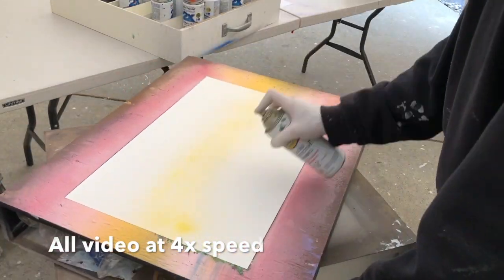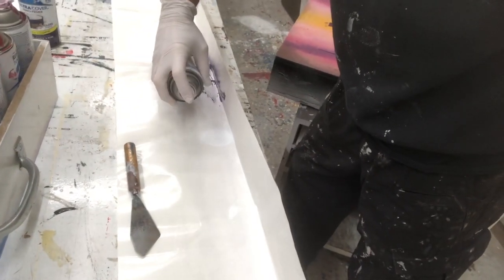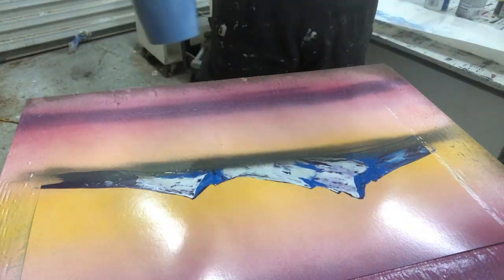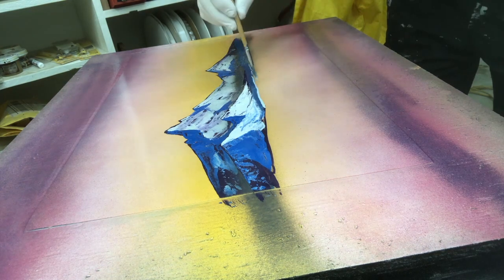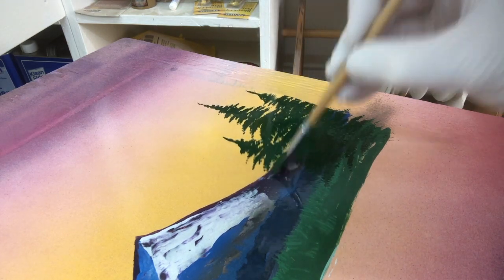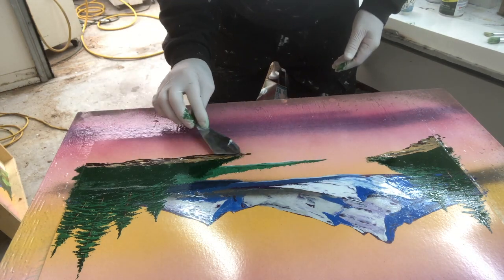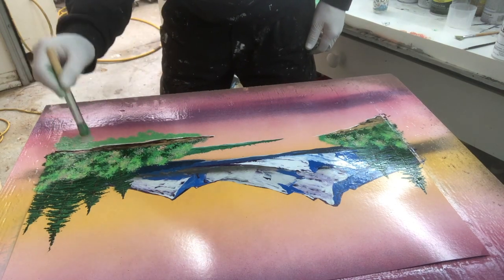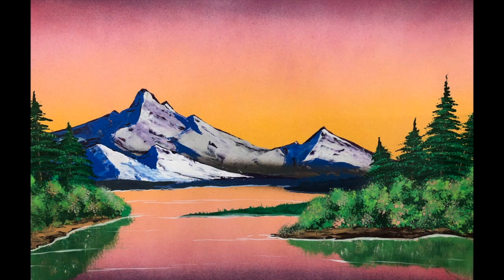BobRoss Style Spray Painting #1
This is my first attempt at creating a Bob Ross style painting using Rustoleum Spray paint. I'm hoping to create a series (and improving :)

1. Rustoleum Gloss Spray Paint

2. Nozzle Cleaning Bottle

3. Railroad Poster Board

4. Fan Brushes

5. Round Bristle Brushes

6. Paint Knife

Other Supplies: Respirator, Latex Gloves, Hair Dryer, 2” Nylon brush, Liner Brush, Lacquer Thinner, Rags, Wax paper (Mixing Paints), Small Dixie cups.